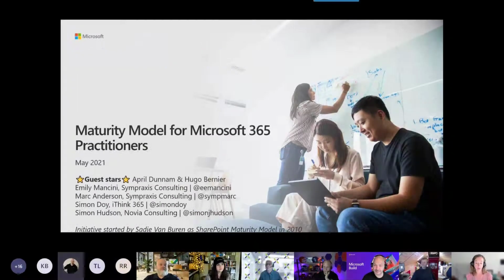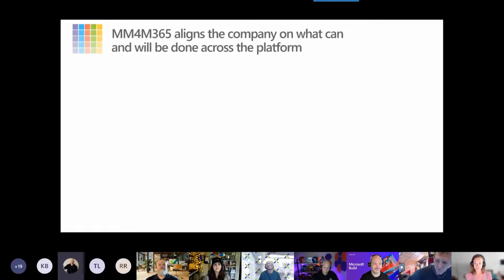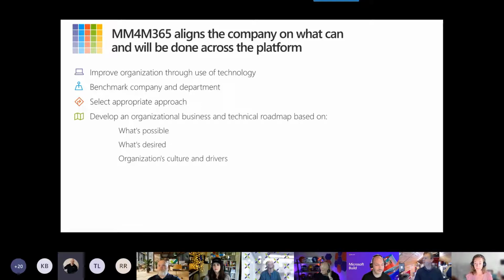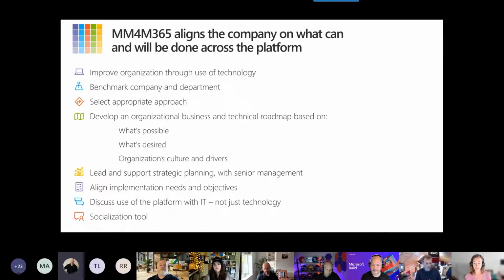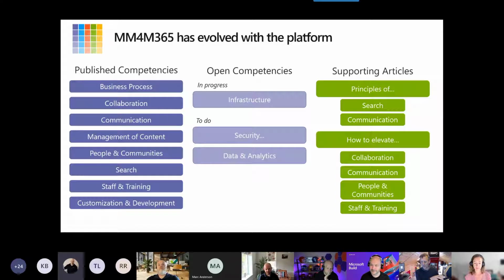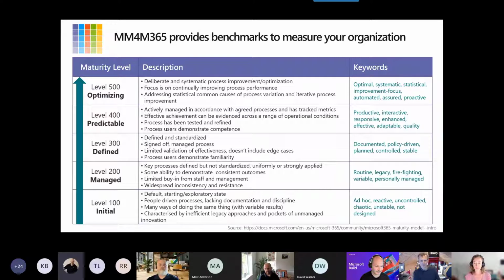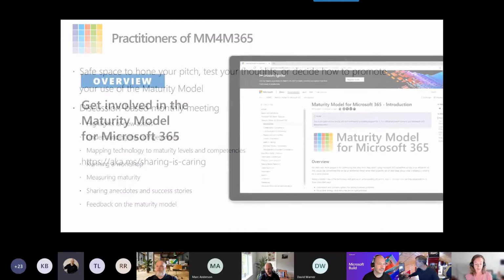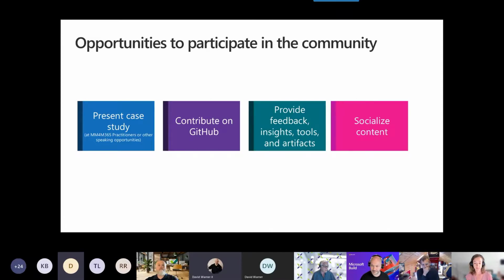M365 Maturity Model - May 2021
May 2021

Topic:
Power Platform through the lens of the Maturity Model

Overview:
In this session, April Dunnam and Hugo Bernier join the discussion on the Power Platform and how the Development and Customization competency could be used to improve your adoption of the Power Platform. We also discuss how the Power App CAT Teams; Power App Maturity Model can help.

Agenda:
• Practitioner overview
• Introduction to the Maturity Model
• Latest artifacts for the Maturity Model
• How to get more involved
• Picture time with the Together Mode!
Monthly Discussion: Power Platform through the lens of the Maturity Model

Hosts:
• ⭐Guest stars⭐ April Dunnam & Hugo Bernier
• Emily Mancini, Sympraxis Consulting | @eemancini
• Simon Hudson, Novia Consulting | @simonjhudson